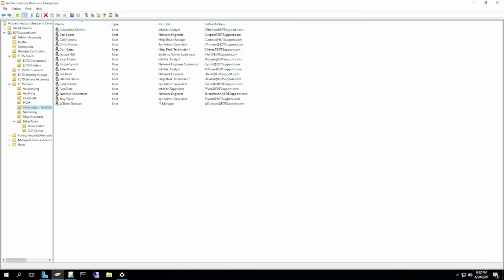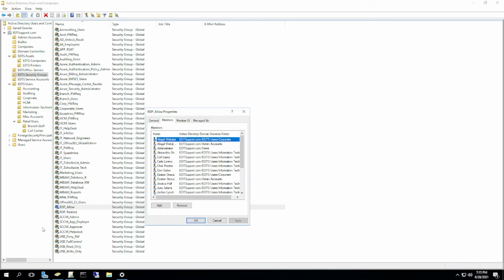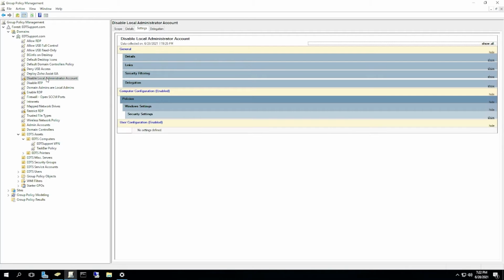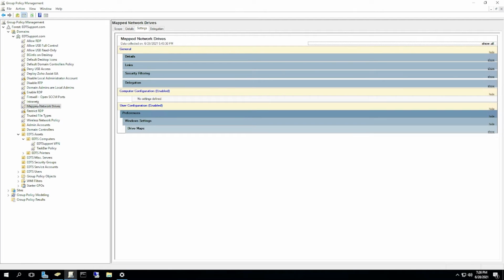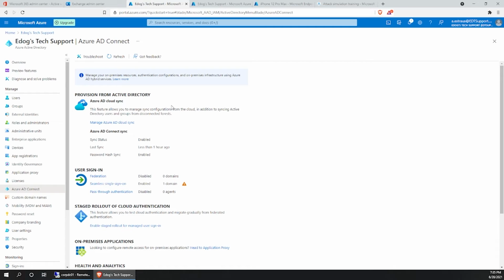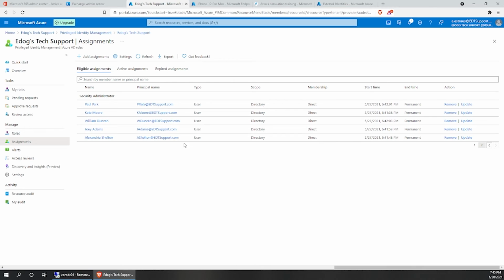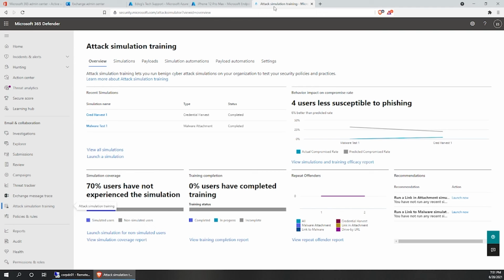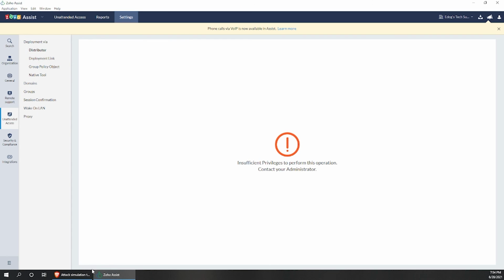What My Home IT Lab Looks Like!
Hello Everybody!

This is my first upload and I hope to have my future videos be more organized and informative. If you would like to know a little bit more about me, go

If you have a YouTube video suggestion, please let me know!